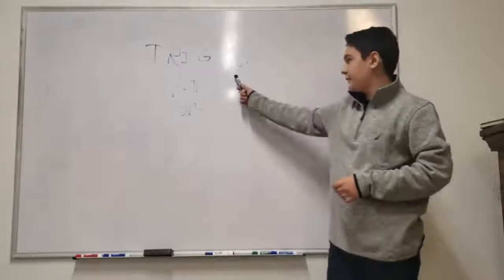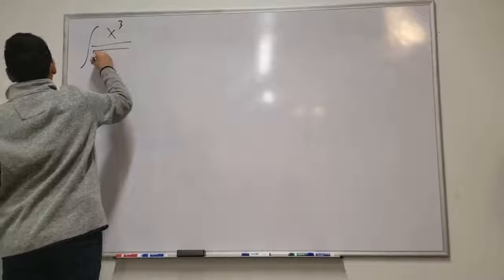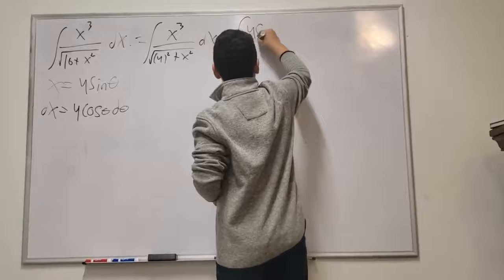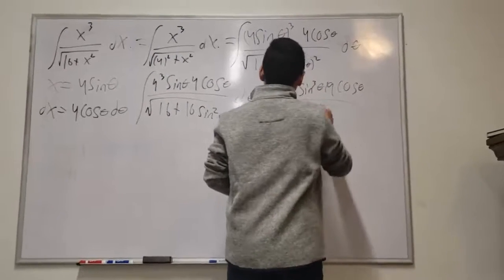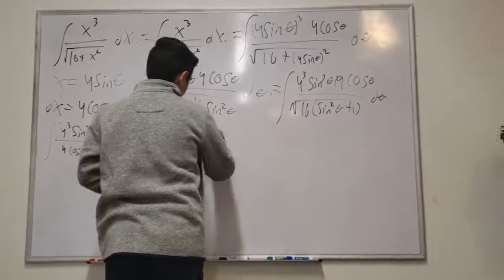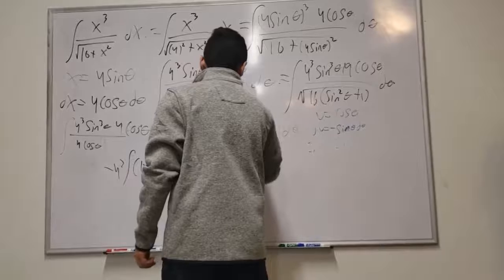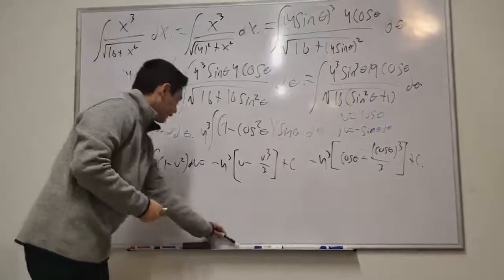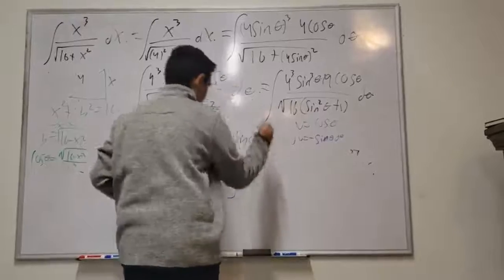Trigonometric substitution Part 1(sine substation)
correction:
sqrt a^2-x^2= asinΘ